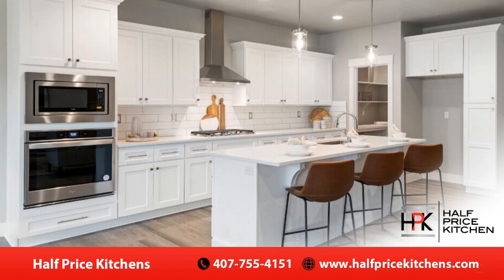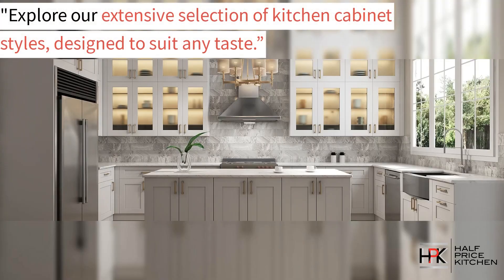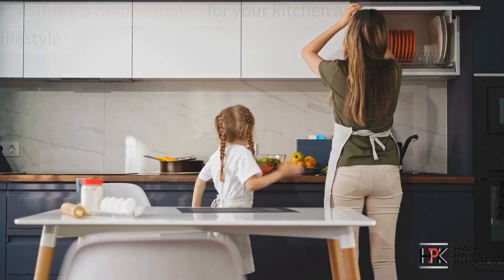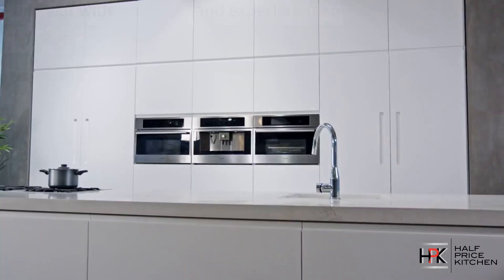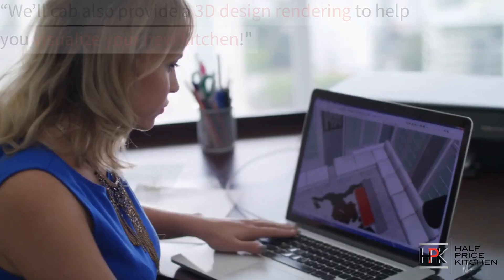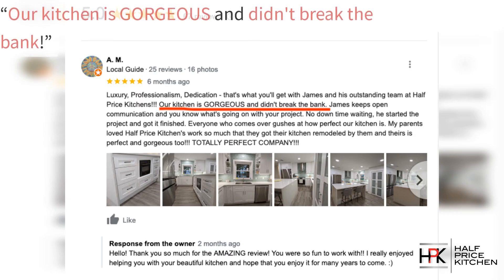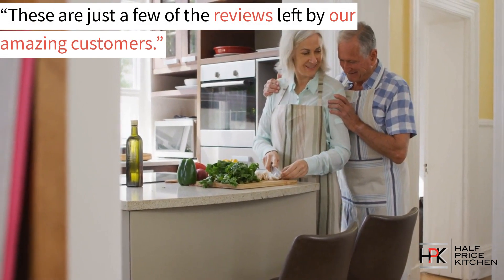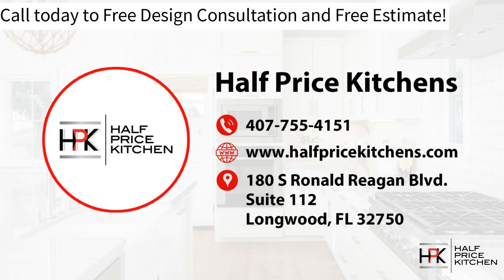Kitchen Cabinets Winter Springs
Looking for the perfect kitchen cabinets in your Winter Springs, Florida home? Join us in this video to explore Half Price Kitchens' wide range of quality wood cabinets and stylish countertops, all available at affordable prices. Learn how we can help you design your dream kitchen today!

Half Price Kitchens specializes in providing designs, material and installation for Kitchen Remodels. Although we love everything Kitchens, we primarily focus on providing Quality Cabinets and Countertops at discounted prices. We use this channel to provide customers with design tips and information for your kitchen renovations.

Ready to start? Embrace the unbeatable value we offer for your Winter Springs  Florida home.